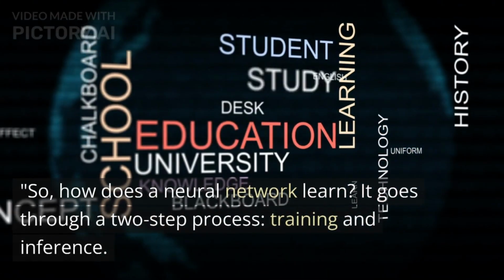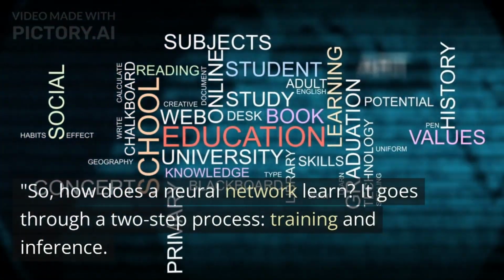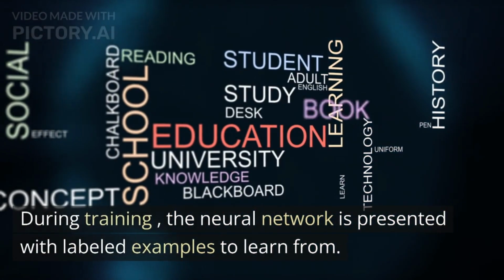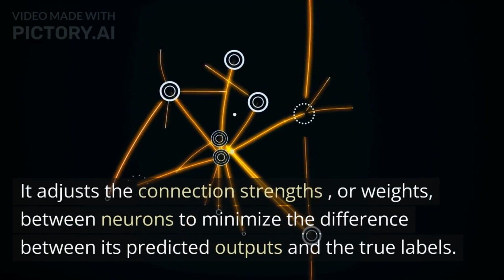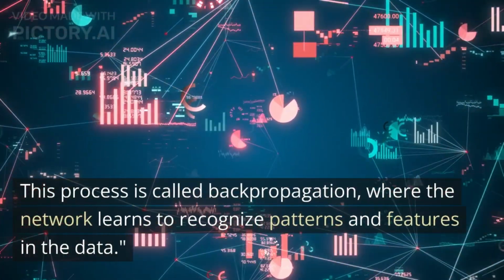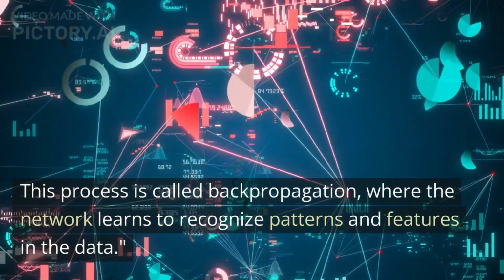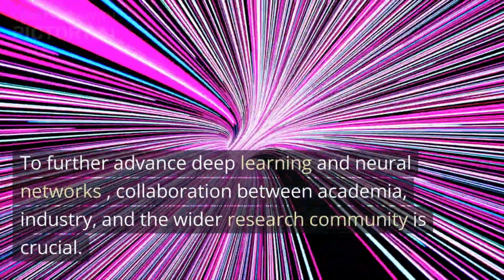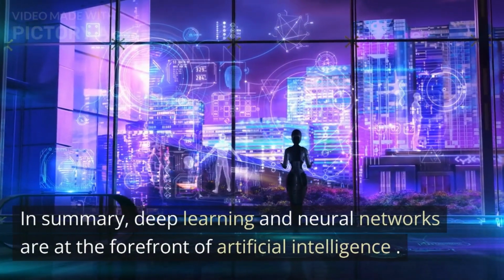What is Deep Learning and Neural Networks? AI Explains